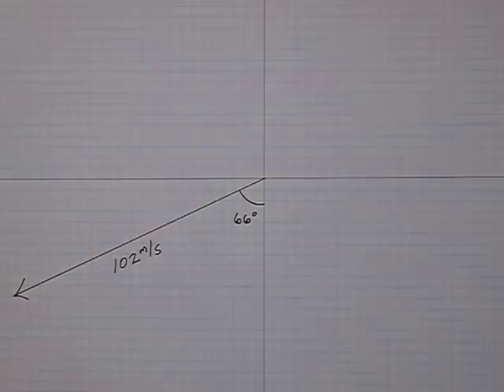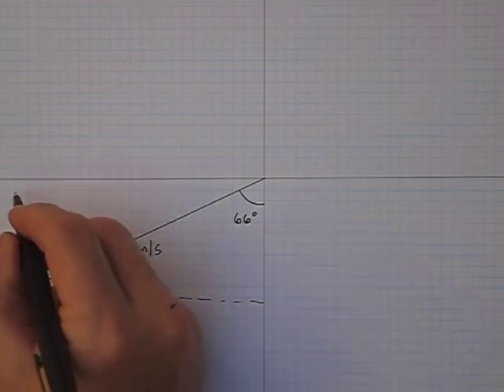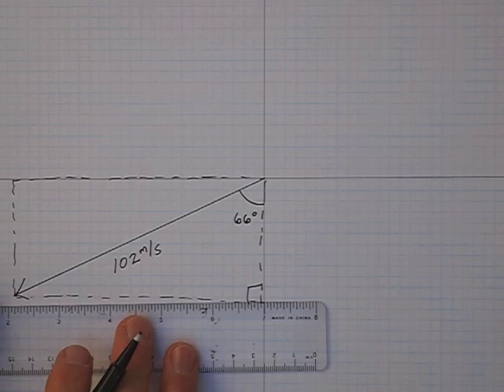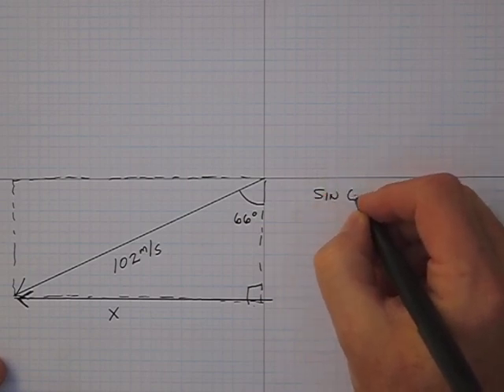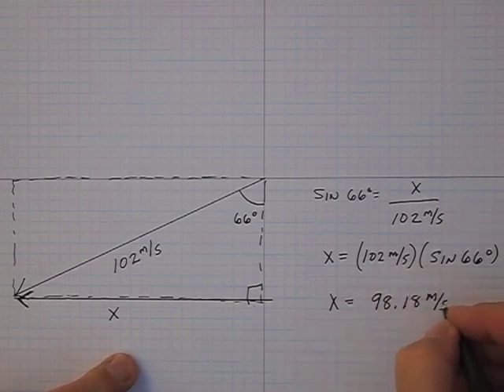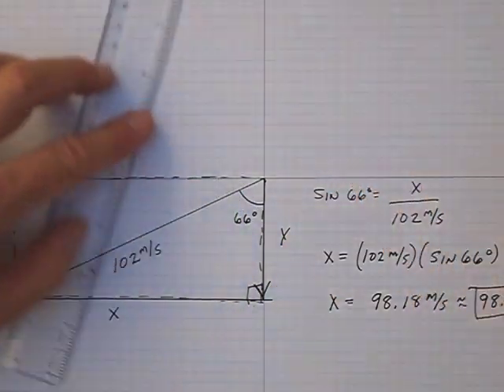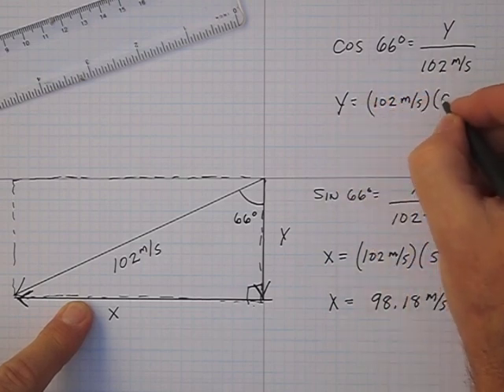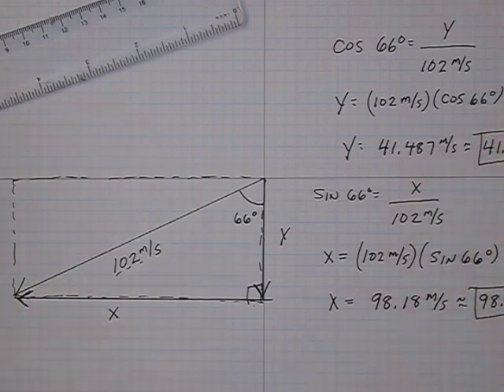Finding the x and y Components of a Vector Part 2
This short tutorial shows how to find the x and y components of a vector.